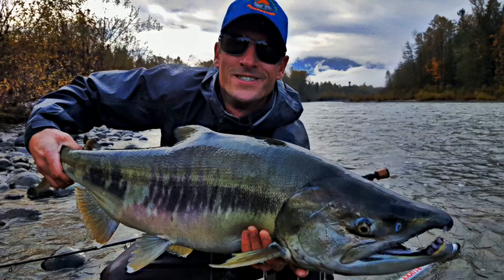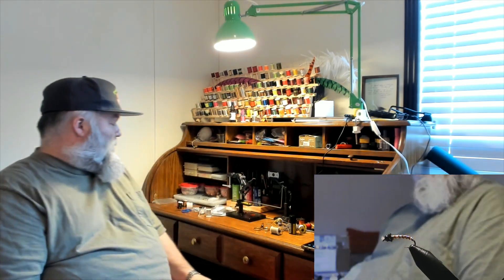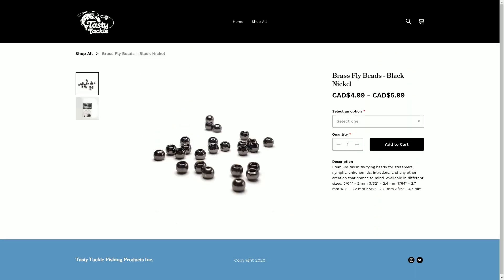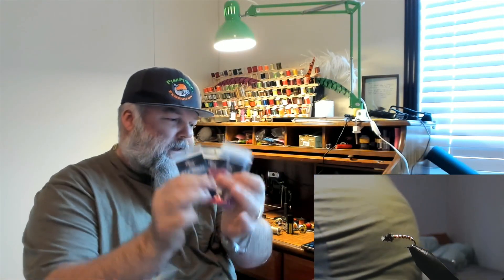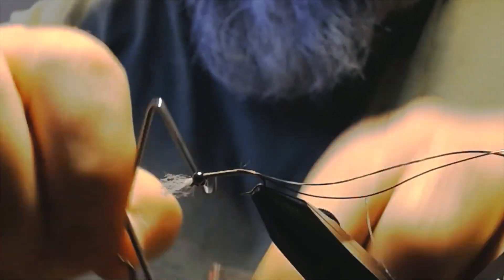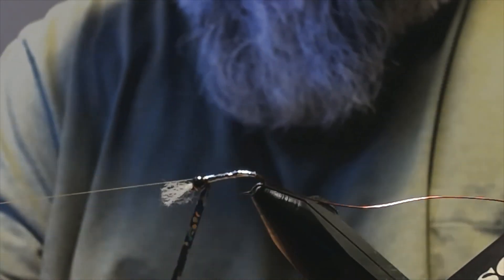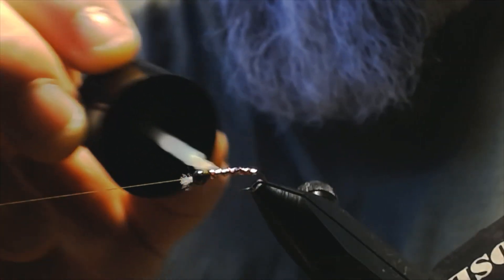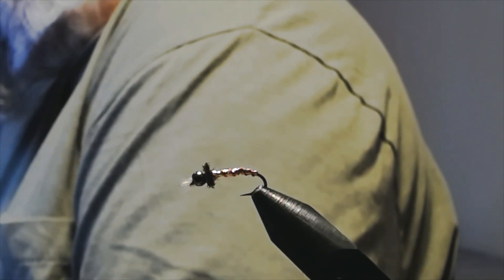Friday Night Flies - Chromie Chironomid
The Chromie Chironomid is one of the most popular Chironomids on the planet. If you don't have one of these in your Chironomid box, you're Dumb. lol That being said I usually use this as my go to pattern if I don't know what is working and venture of in a different direction with my other line. Like they always say the hardest thing about chironomid fishing is getting the first fish, then you've got the pattern.